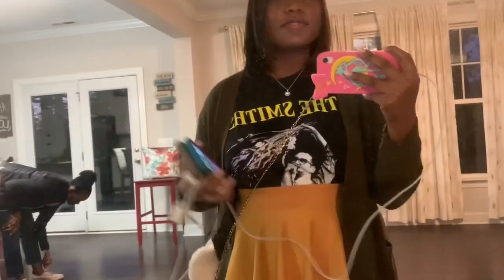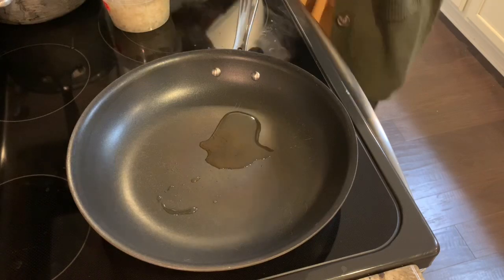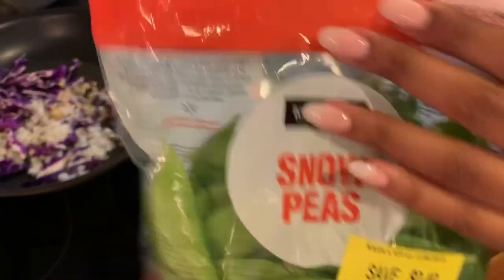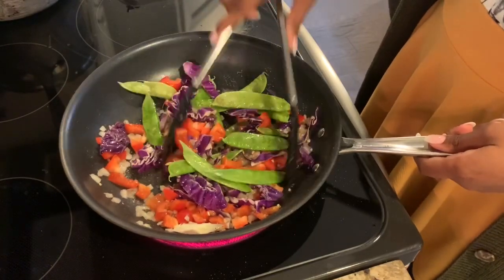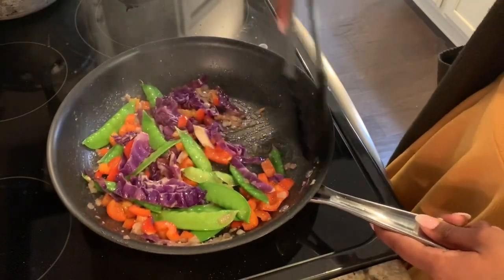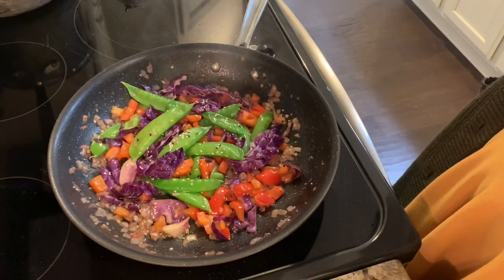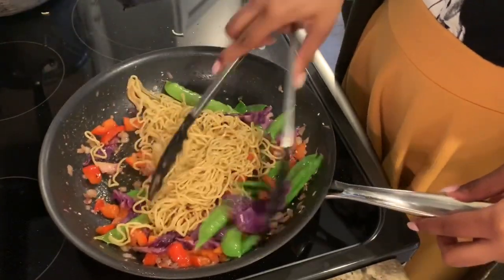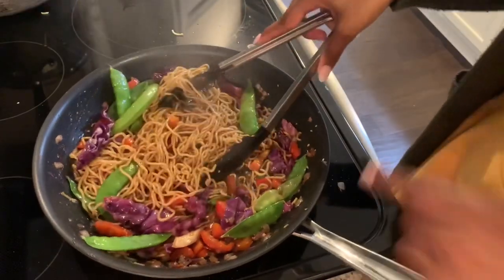🍁𝓥𝓵𝓸𝓰𝓫𝓮𝓻 𝓓𝓪𝔂 6: 𝓓𝓸𝓵𝓵𝔂 𝓜𝓪𝓴𝓮𝓾𝓹 𝓖𝓡𝓦𝓜🍁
🍒🎀🌹Let me know if you have any other video suggestion🌹🎀🍒